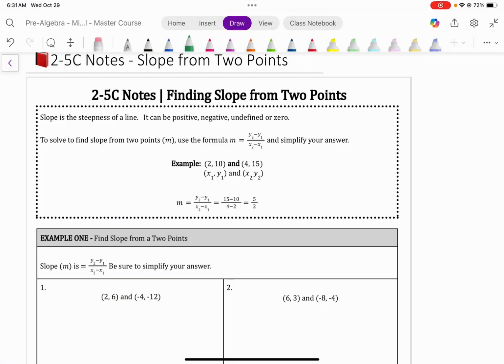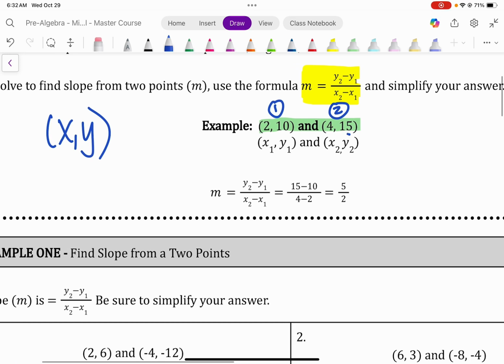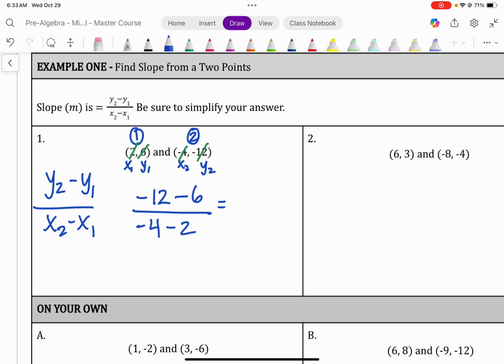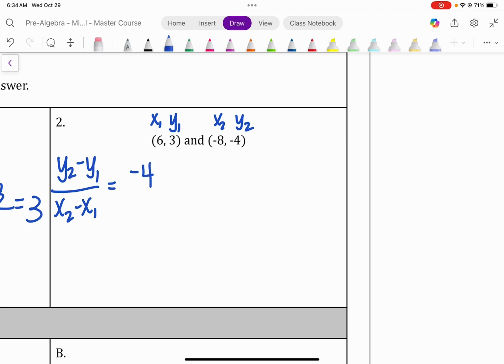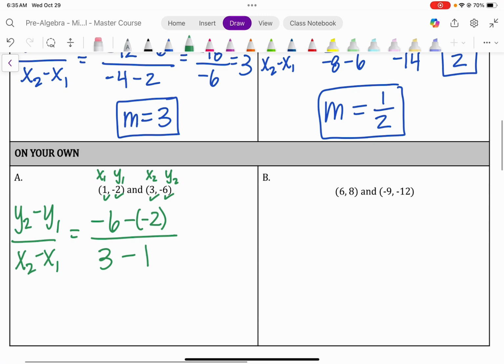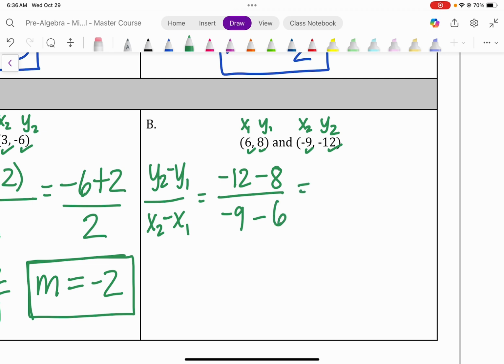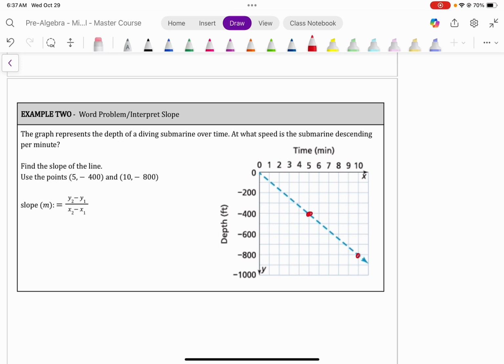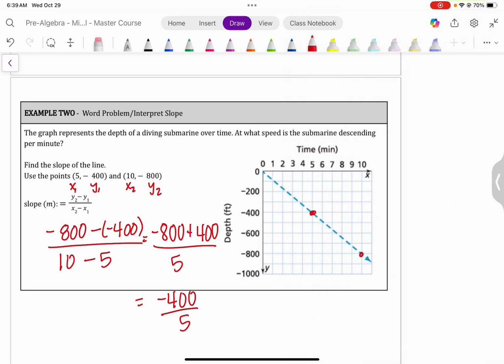2.5C Pre-Algebra Notes: Slope from Two Points